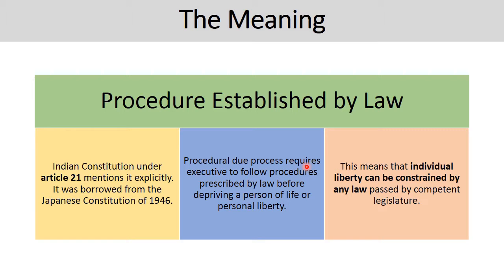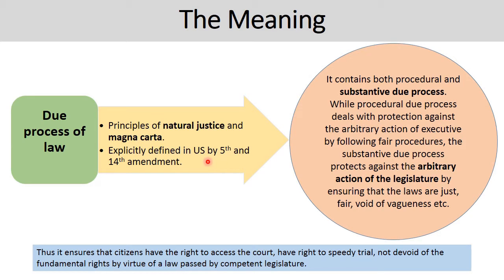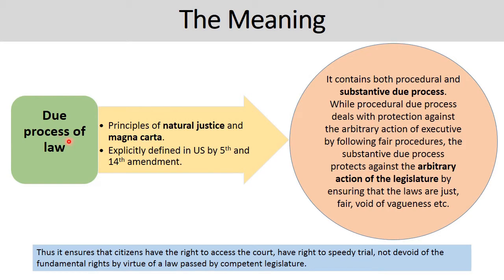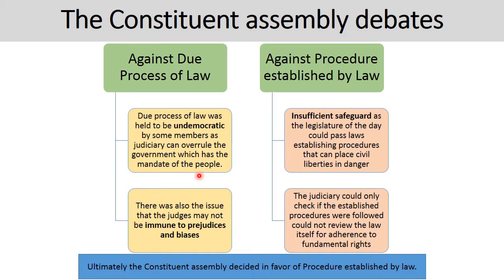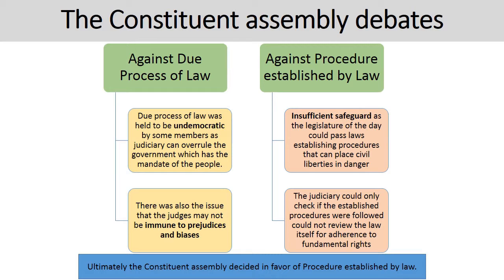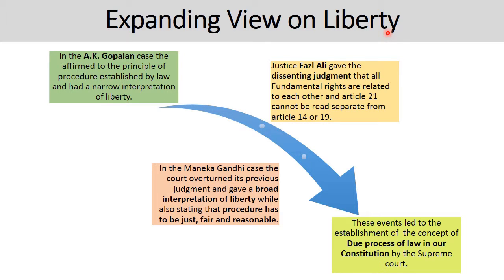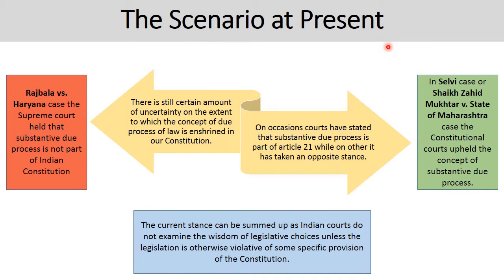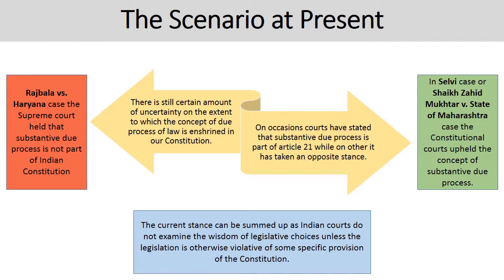Due Process in Indian Constitution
This video explains the meaning of term due process and procedure established by law along with the changing opinion of Supreme Court in this matter.